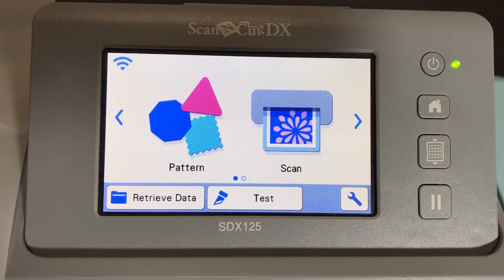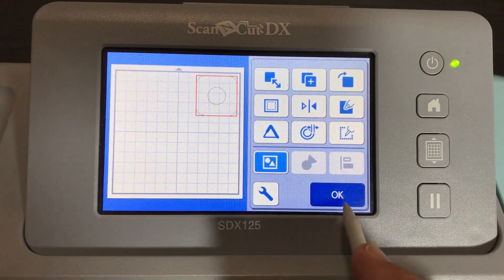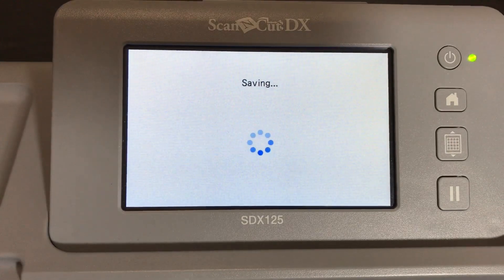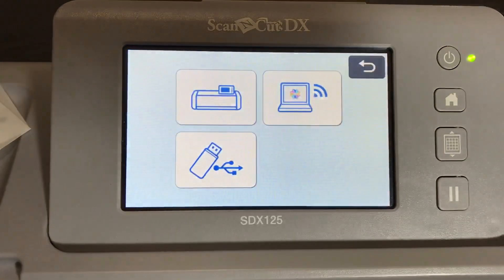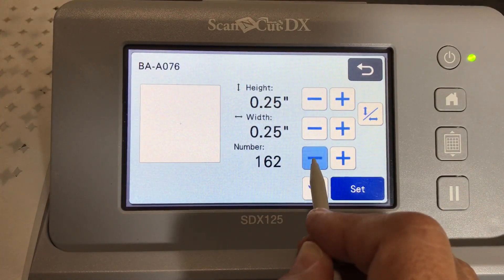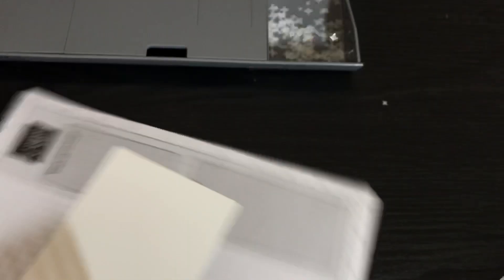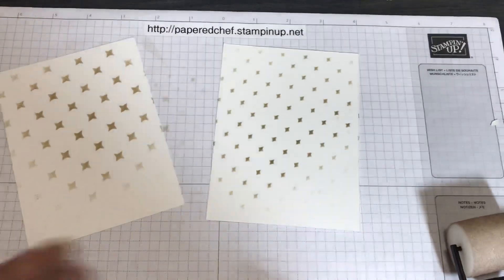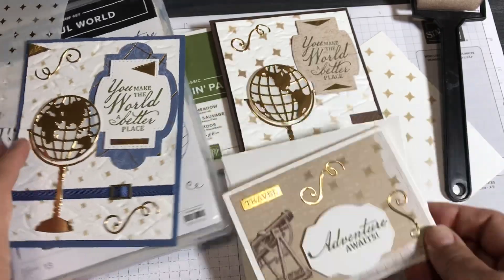Brother ScanNCut Tutorial - Creating Stencils using Mylar - Cutting Area, Pattern Interval & More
In this Brother ScanNCut Tips & Tricks Tutorial, you will learn how to create stencils using your SDX125. I share how to create a circle stencil and two pattern stencils. You will learn how to change your default settings so that you can cut thicker material, how to change your cutting area and how to change your pattern interval. Stencils can be used for sponge coloring, decorating, tracing, masking, and much more. I shared examples of how I used these stencils I cut from Mylar sheets. I shared how to sponge color the stencils and how to use them to add some texture to card backgrounds I created using the World of Good suite by Stampin' Up!

Settings for Larger Stencil Pattern
Built in Shapes = BA-A076
Size = 0.4"
Pattern Interval = 3
Total in a 6" x 6" Cutting Area = 81
Cutting Time = 9 minutes
Reduce the cutting time by not cutting 2 times.

Settings for Smaller Stencil Pattern
Size = 0.25"
Pattern Interval = 3
Total in a 6" x 6" Cutting Area = 144
Cutting Time = 14 minutes

SDX125 Settings used for cutting Mylar Stencils
Blade Depth = Autoblade
Cut Speed = 3
Cut Pressure = 7

ScanNCut2 CM350 Settings used for cutting Mylar Stencils
Deep Cut Blade Depth = 4
Cut Speed = 2
Cut Pressure = 3

Mylar Stencil Sheets
Brother ScanNCut SDX125E

Related Tutorial featuring the SDX125

Related Tutorials featuring the CM350

Mylar Stencil Sheets
Brother ScanNCut DX, SDX125